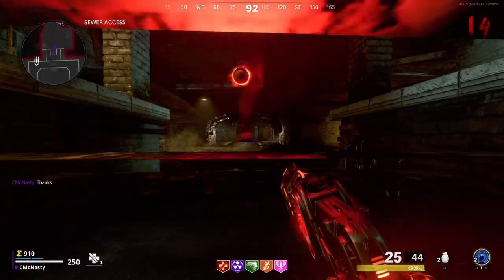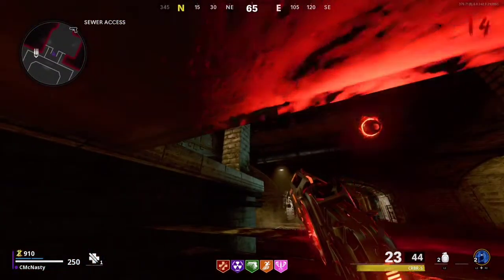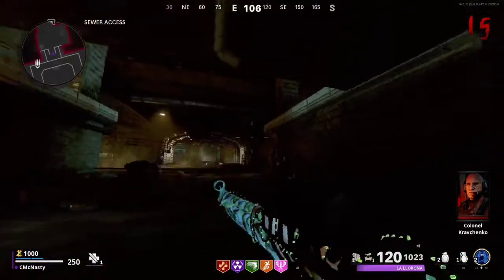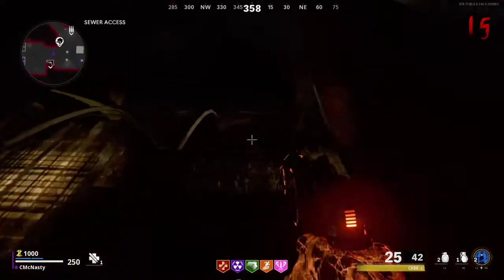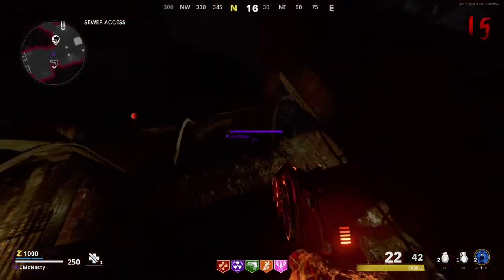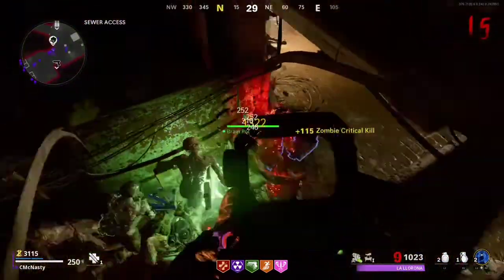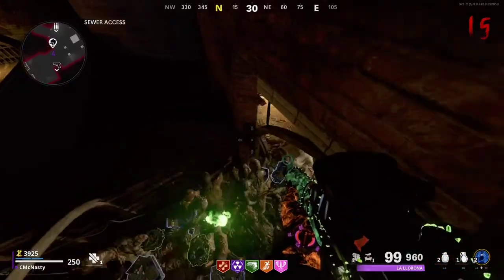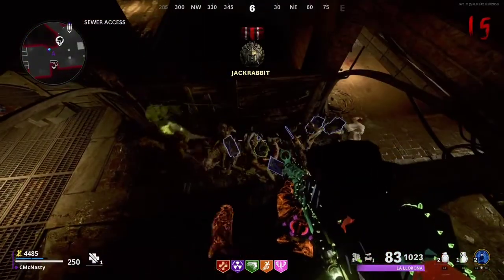Cold War 💥 Mauer Der Toten. PHD Slider. Extreme XP/Camo 😜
COD ZOMBIES GLITCHES